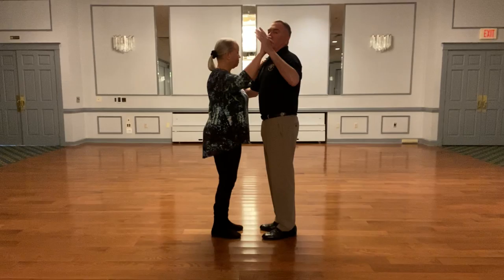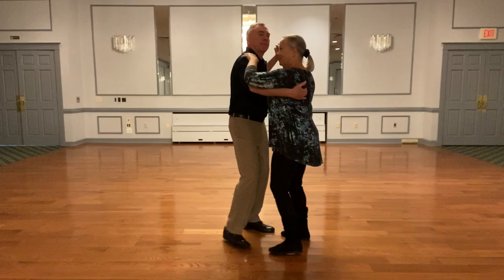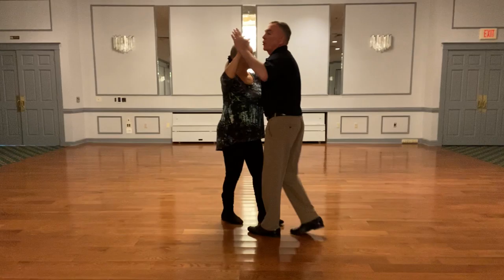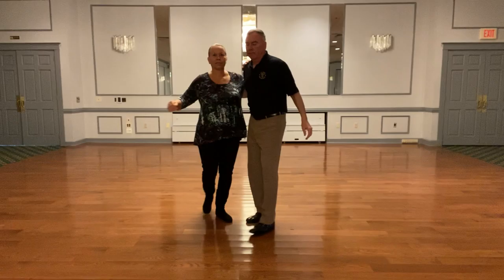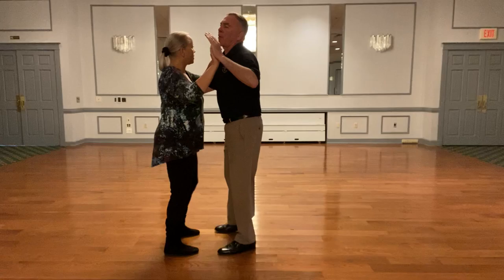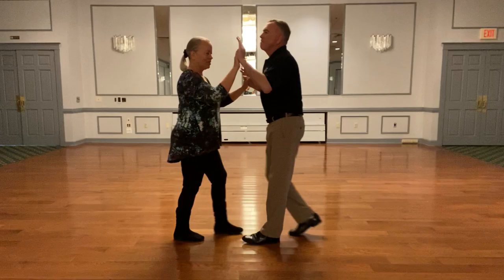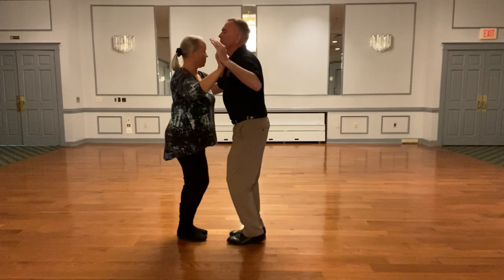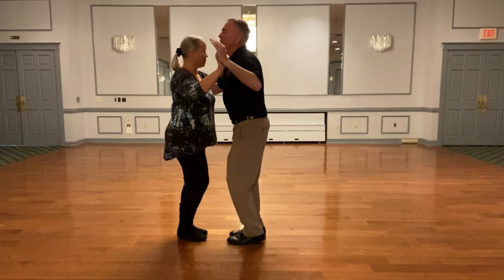Rumba Practice with Music for Virtual Dance Lesson 5 with Frank Hancock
Practice Rumba with music as Frank calls out the steps.